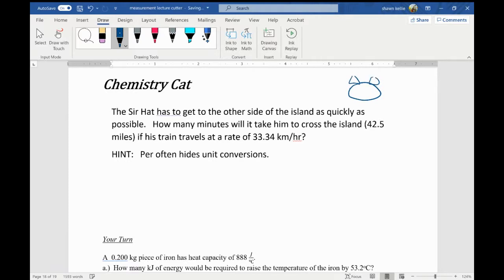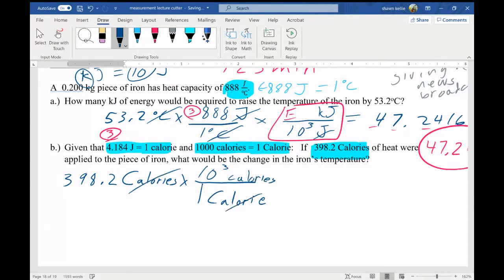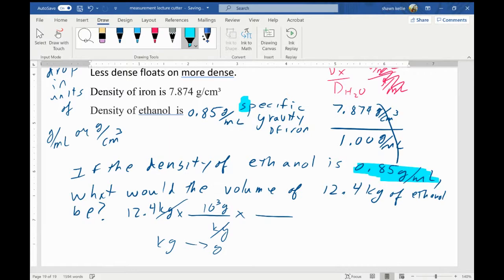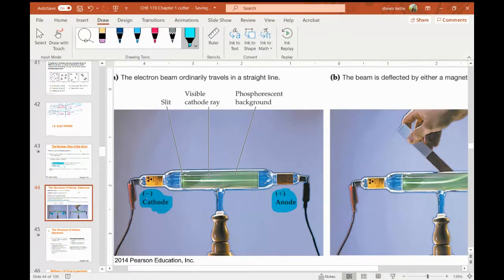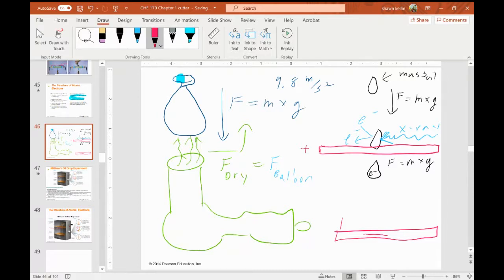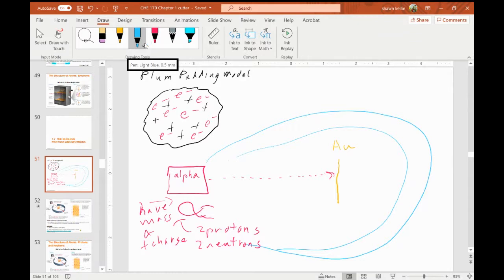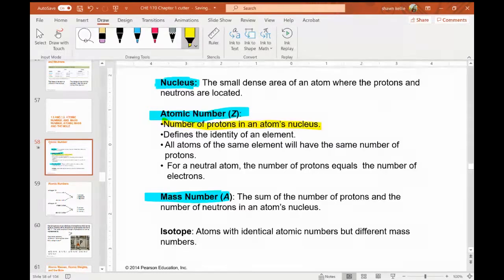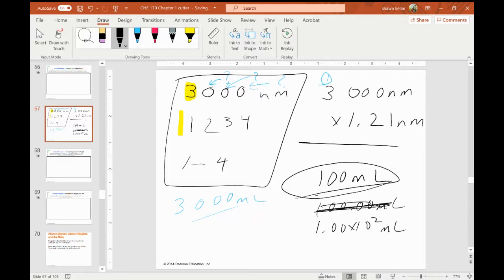9 9 2020 live lecture